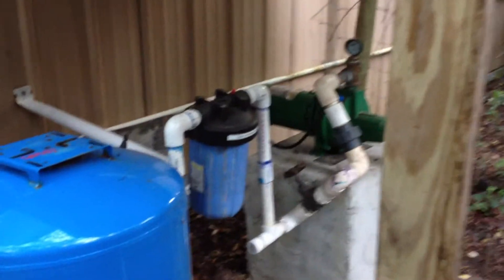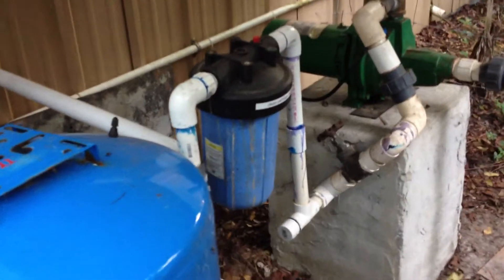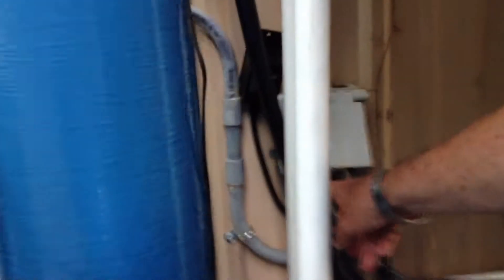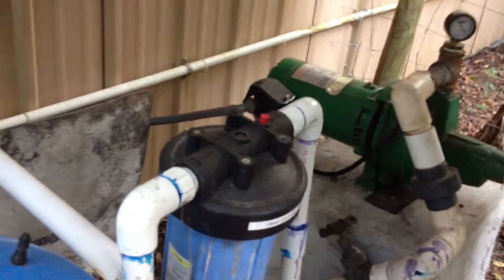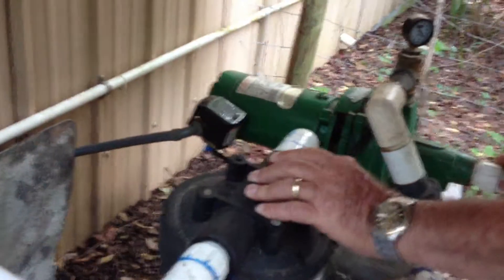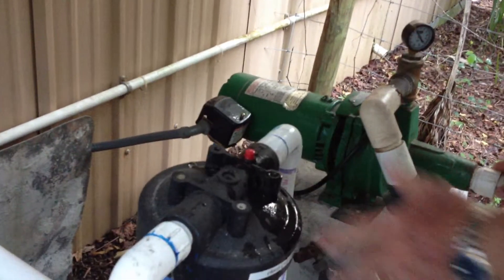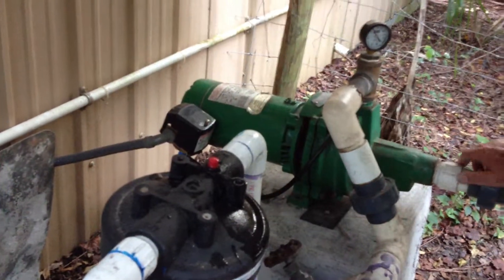Jupiter Farms Water Treatment 4